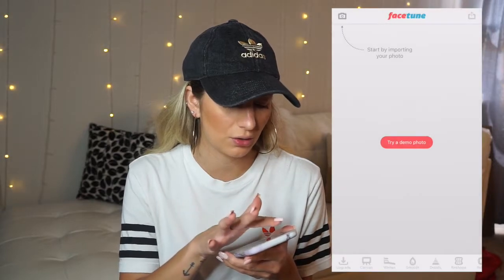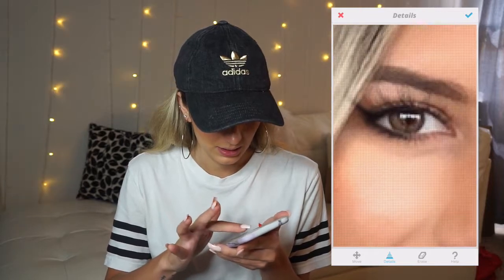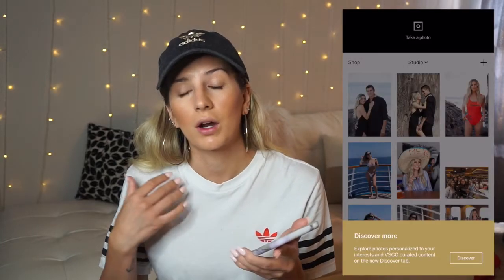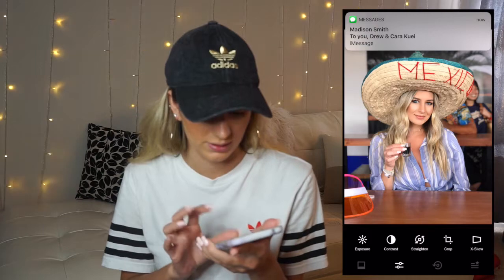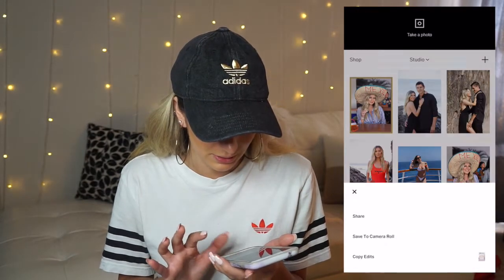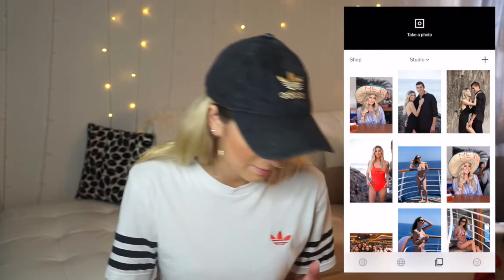HOW TO EDIT INSTAGRAM PHOTOS (apps, filters, dos & don'ts)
HEY GUYS!
If you're not following me on IG, it's @lyslhart :)
Hope this video is helpful! Below are the names of the apps I used in the video!

Xx

FACETUNE
YOUCAMMAKEUP
VSCO
AFTERLIGHT